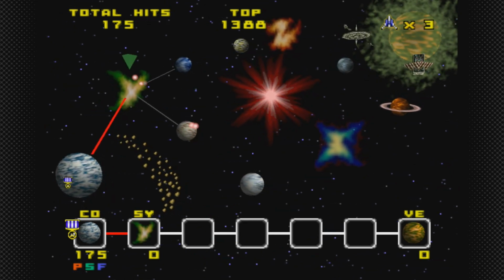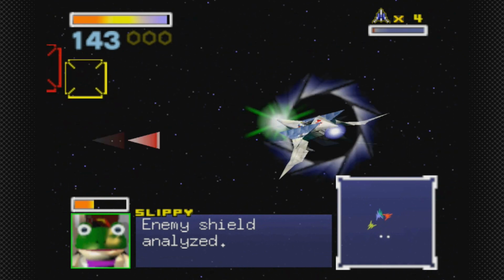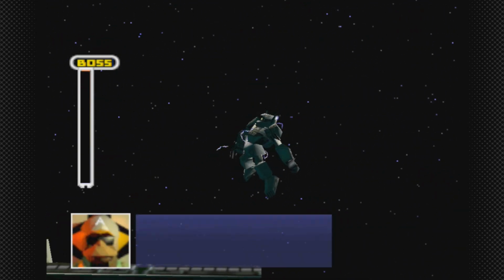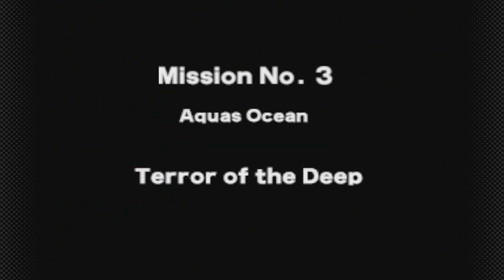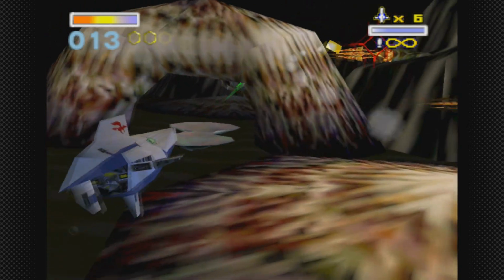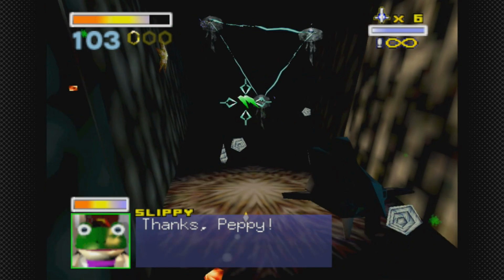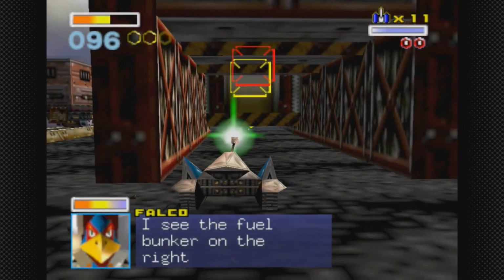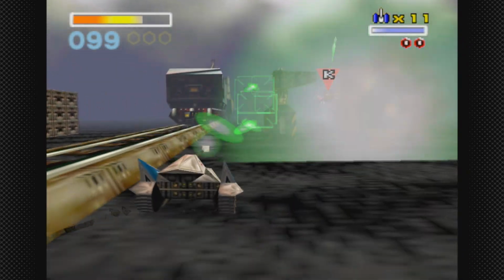Slim Plays Star Fox 64 - Expert Mode: Part 1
Now that we've taken one trip around the Lylat System...let's do it again, shall we? This time on Expert Mode!

Enemies are more aggressive and destroy your ship more easily, there are more enemies in general, and Star Fox has a new pair of shades!

So yeah, not much is going to change on this go around...just will be a bit more difficult. I will also be cutting a lot of footage out to make this part of the playthrough go faster. But once again, I'll get all the medals and at the very least complete all the planets at least once.

In this video I showcase Corneria, Sector Y, Aquas, Zoness and Macbeth!